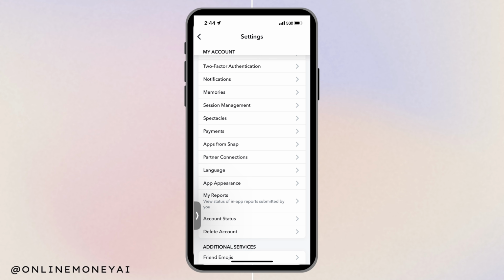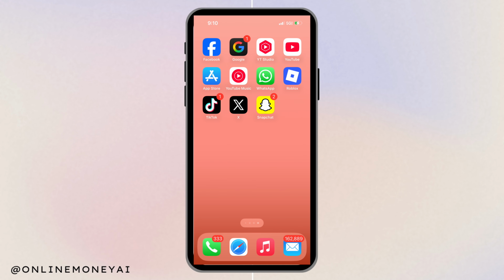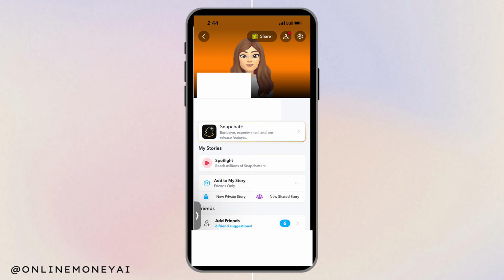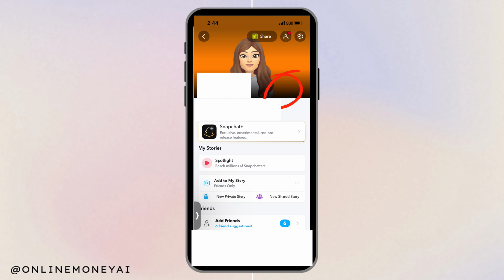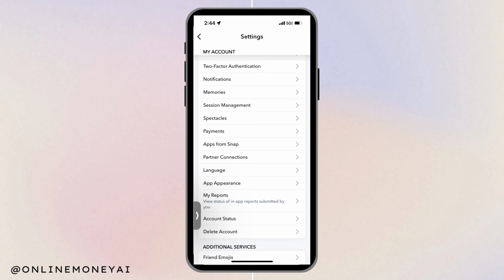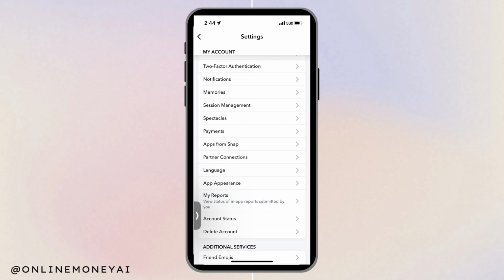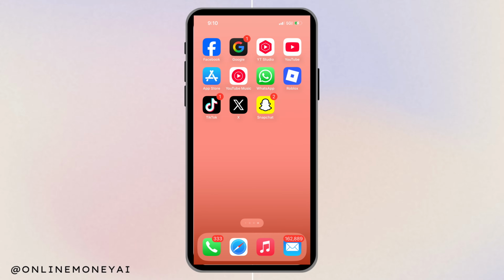How To Edit Public Profile On Snapchat (2026 Guide)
How to edit your public profile on Snapchat in 2026.

In this video, I’ll show you how to edit and manage your Snapchat public profile step by step. This tutorial explains how to update your bio, profile photo, and public content visibility.

In this video, you’ll learn:

How to edit public profile on Snapchat
Snapchat public profile settings
Update Snapchat public profile
Manage Snapchat public content